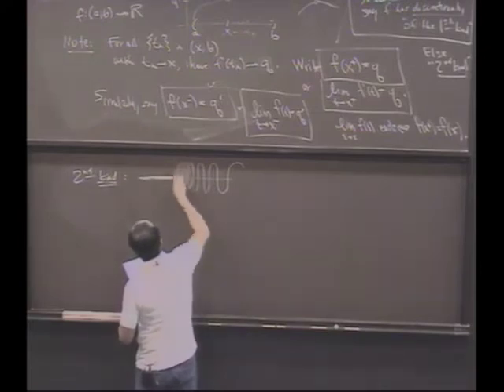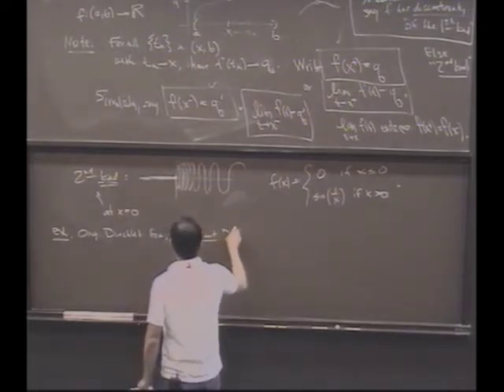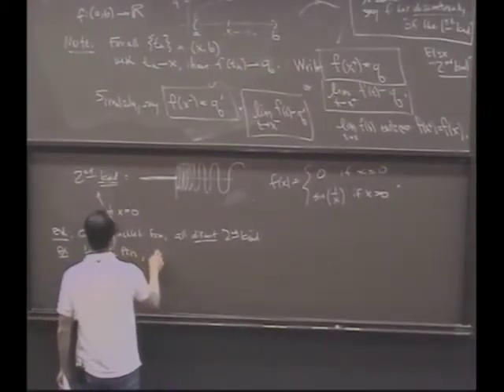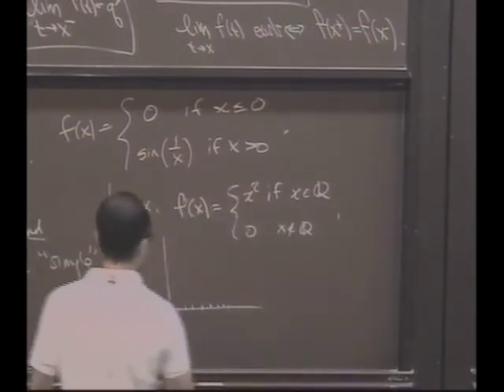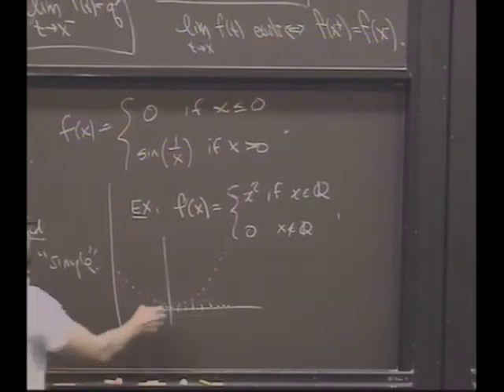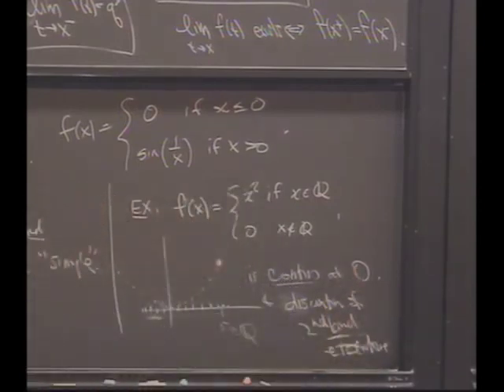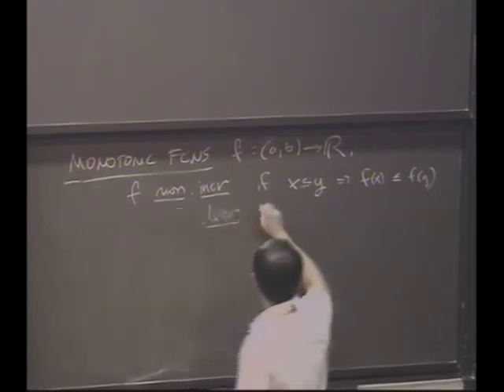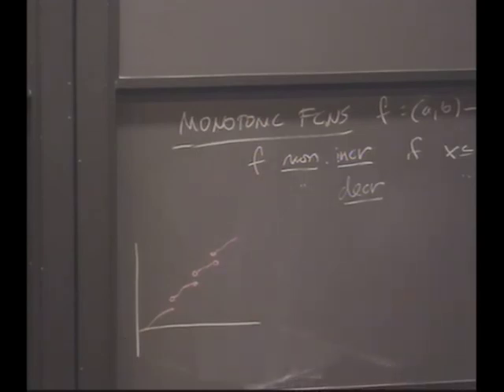Real Analysis, Lecture 23: Discontinuous Functions (3/5)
Note, this is a short lecture because the class discussed the midterm exam during the second half.